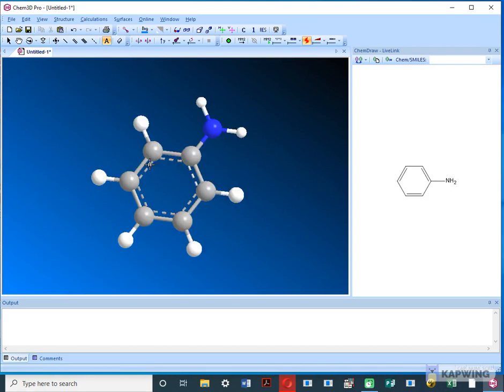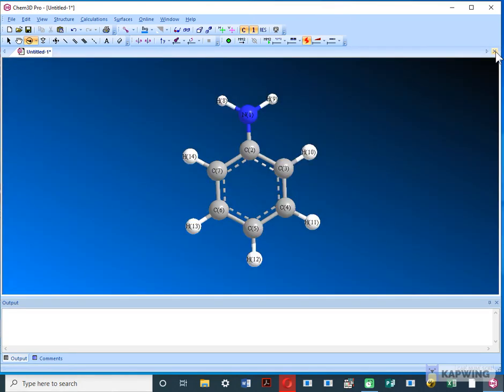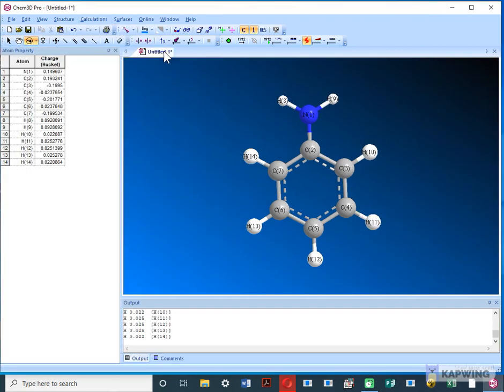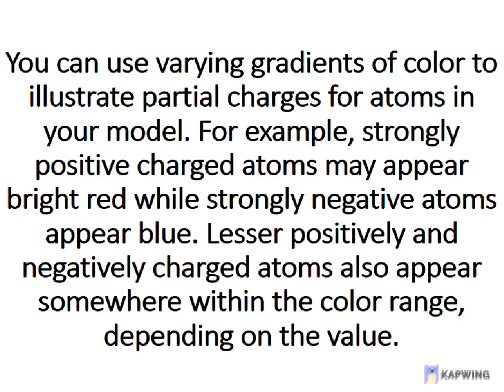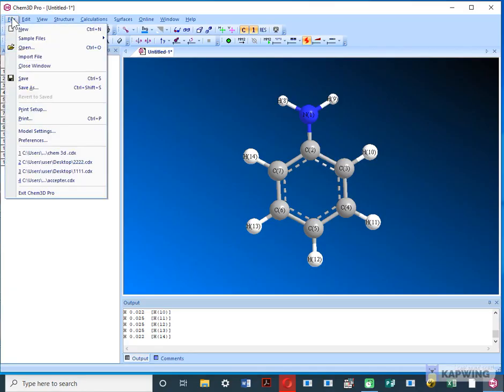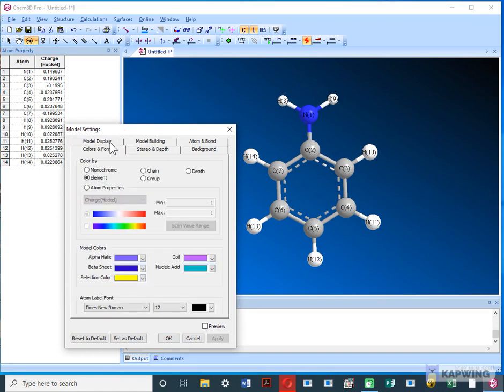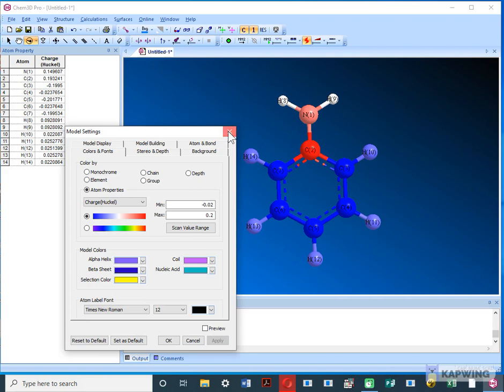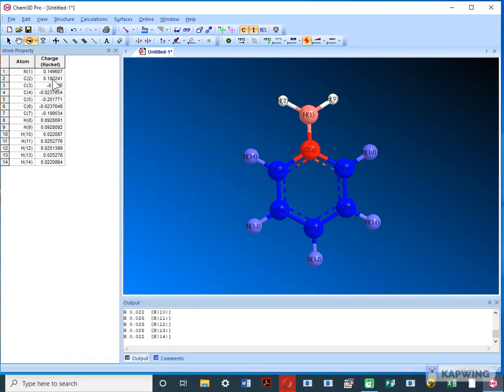Chem3D tutorial/ Chem3D / how to find partial charges on each atom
this video is about how you can find the partial charge on each atom in a compound and how you can modify it